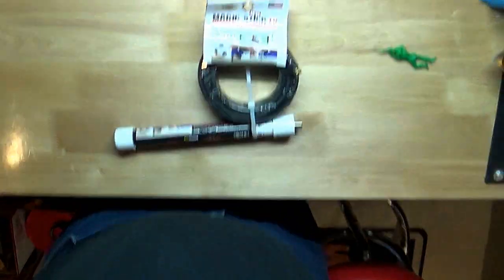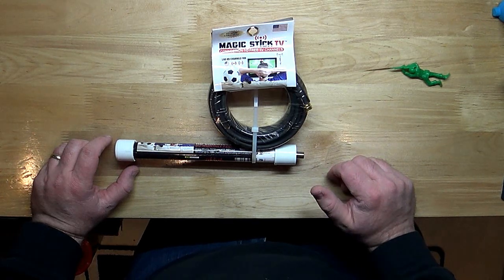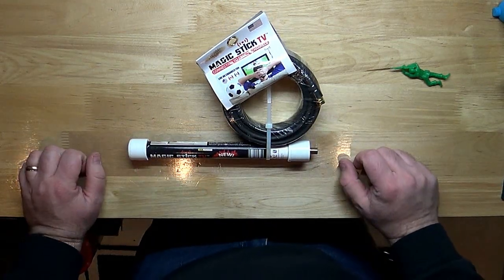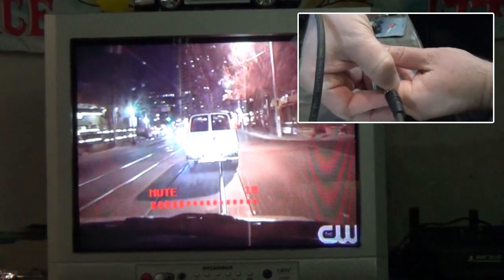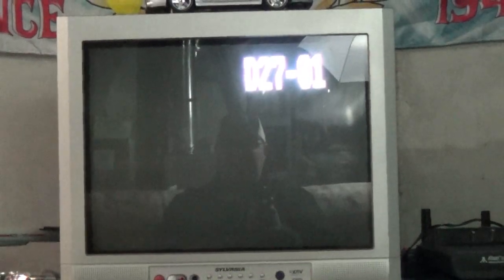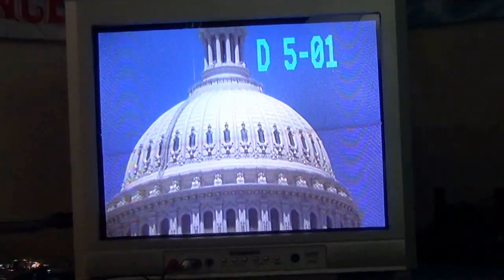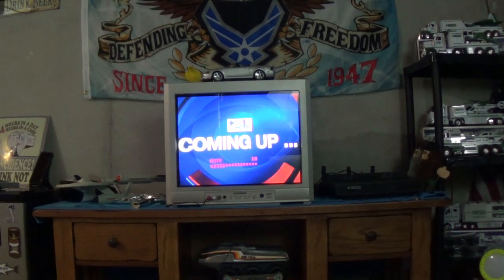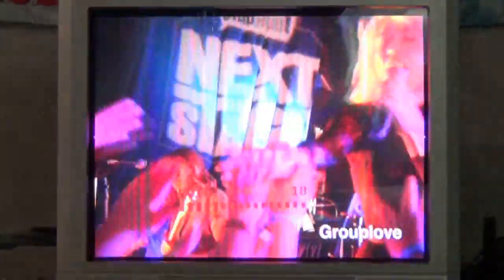Magic Stick TV Antenna | Does it Work???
I recently picked up one of these Magic Stick TV antennas for my basement 'Man Cave'. It can receive Digital HD / SD channels as well as Analog stations. Let me tell you, it actually works! Plus it comes with 20ft of cable! Good value in my opinion!